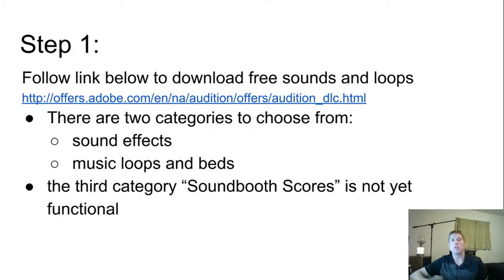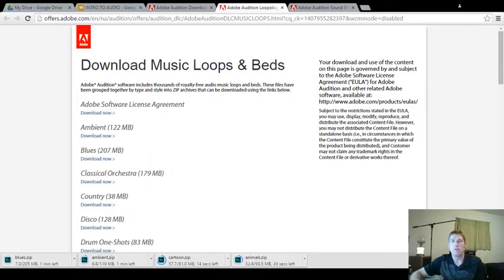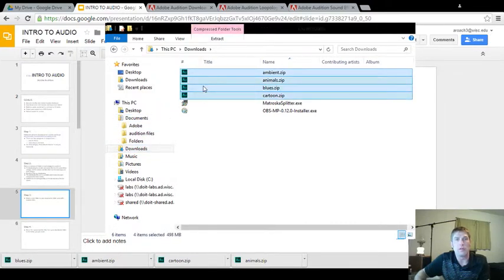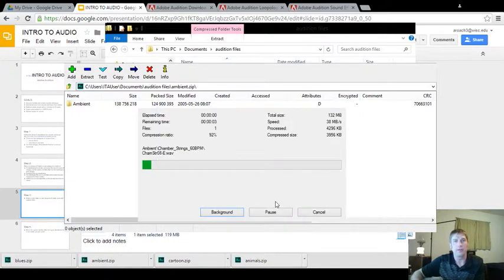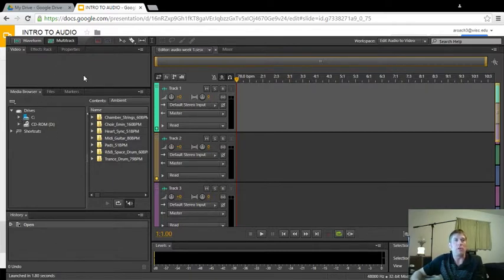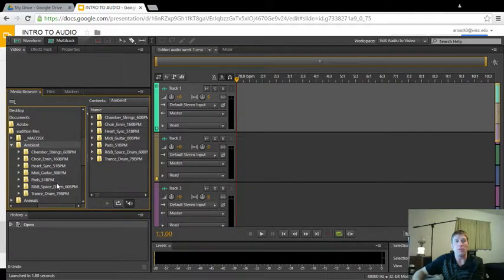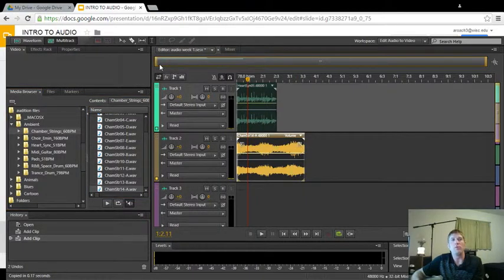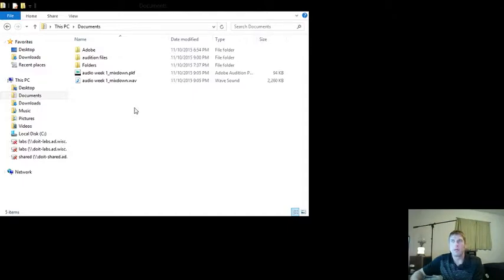TTI Week 1 Audio prproj